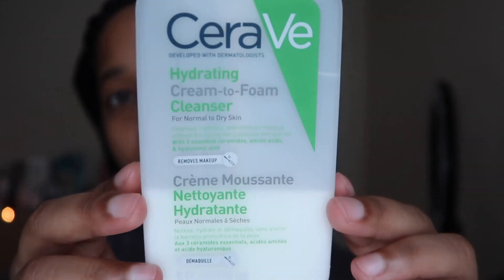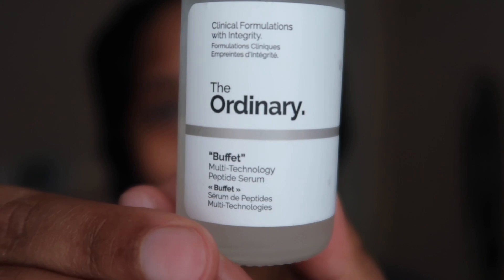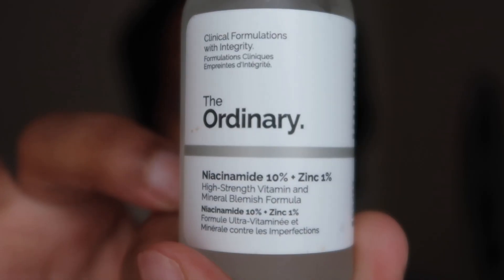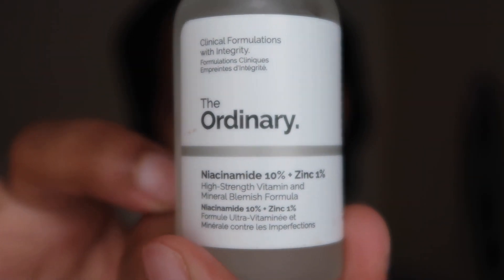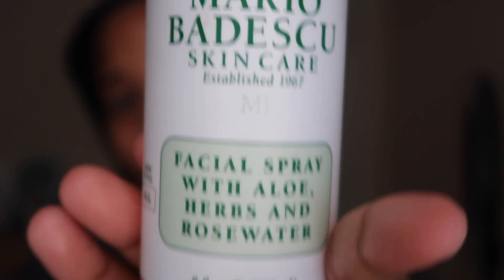MY MORNING SKINCARE ROUTINE| SHAPING MY EYEBROWS| DREENIIE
Happy new year Lovelies,

This is my morning skincare routine using the products Ordinary and Cerave.
My skincare routine is very simple and affordable.